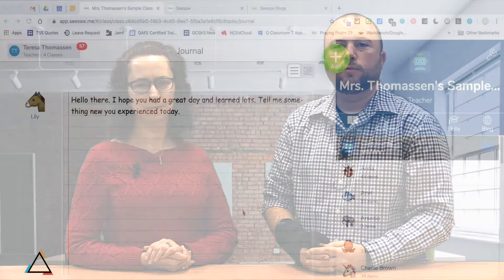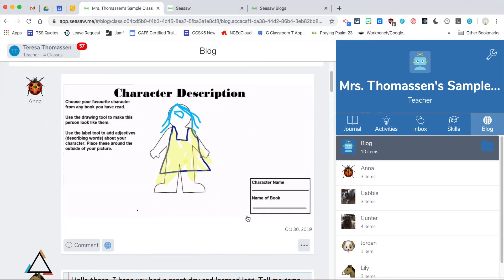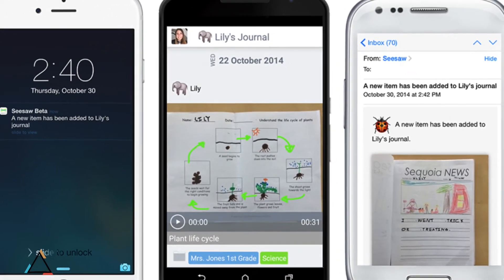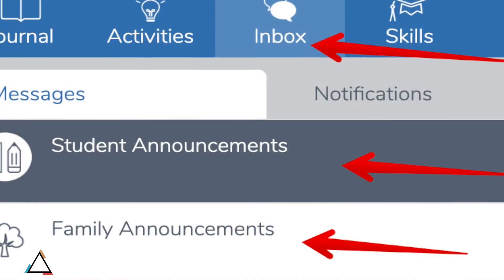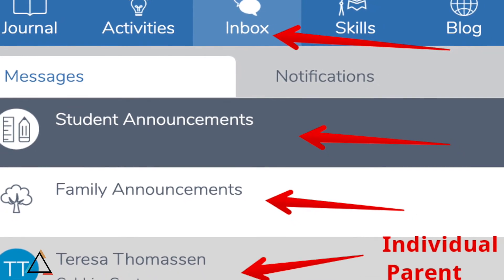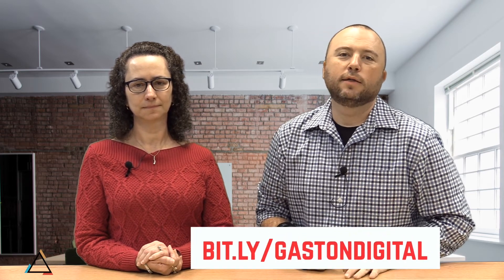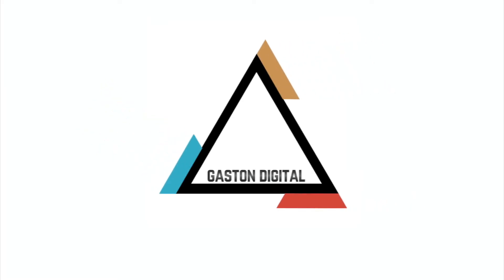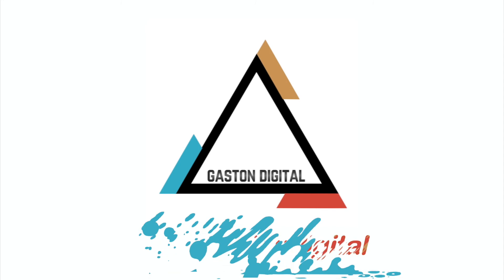IntegratED: Seesaw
In this IntegratED video we will take a look at SeeSaw.